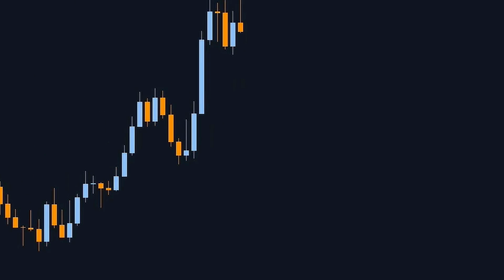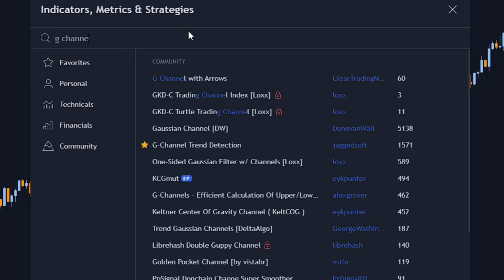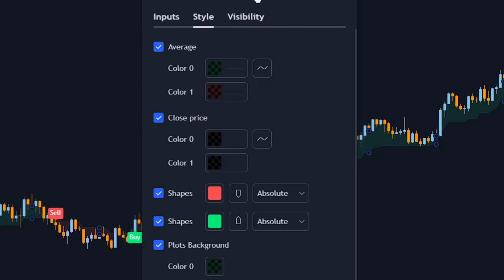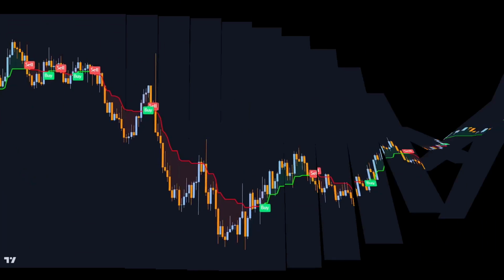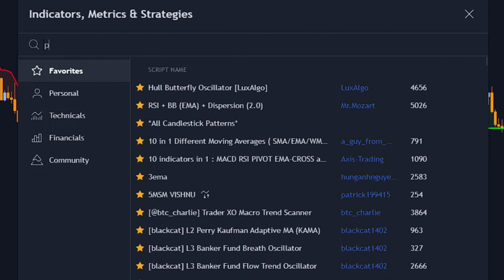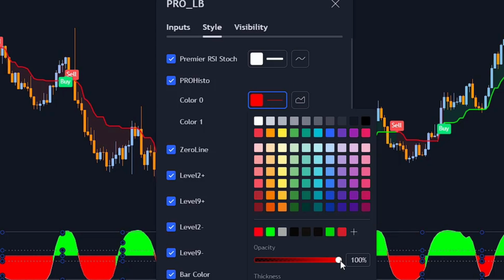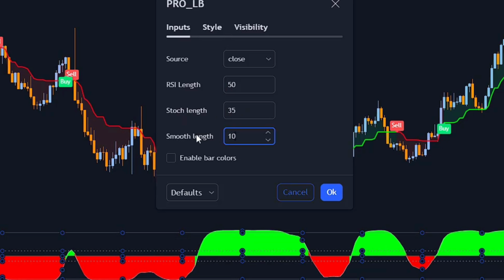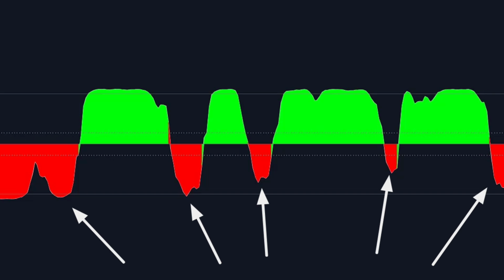This NEW Trend Detector TradingView Indicator Gives ACCURATE Buy Sell Signals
🚀 Check out the latest game-changer in trading! 📈 Introducing the NEW Trend Detector TradingView Indicator that's shaking up the market! 🎉 Say goodbye to guesswork and hello to PRECISION with this revolutionary tool delivering crystal-clear Buy and Sell signals. 📊 Whether you're a seasoned trader or just getting started, this indicator provides invaluable insights to maximize your profits and minimize risks. 💰 Don't miss out on the opportunity to stay ahead of the game - watch now to learn how this cutting-edge indicator can transform your trading strategy! 🔥unitedstates